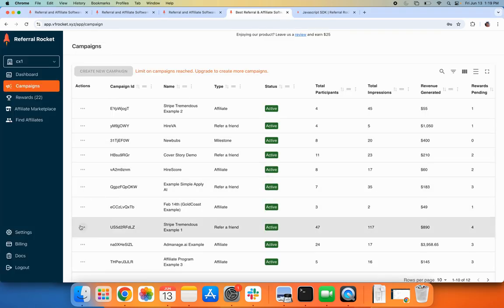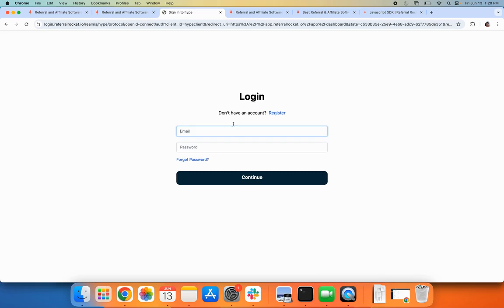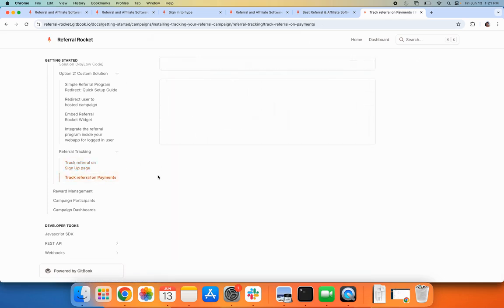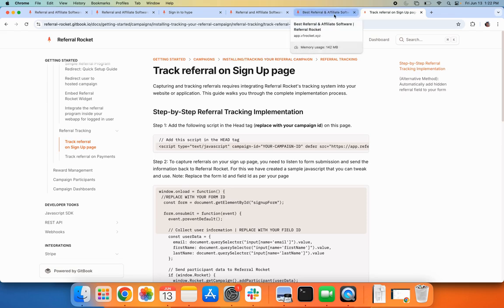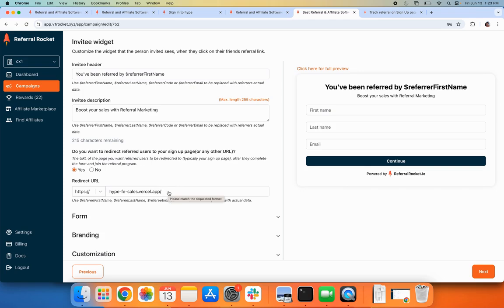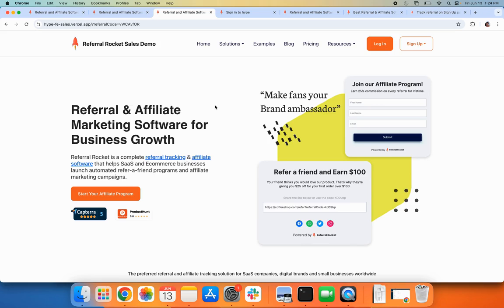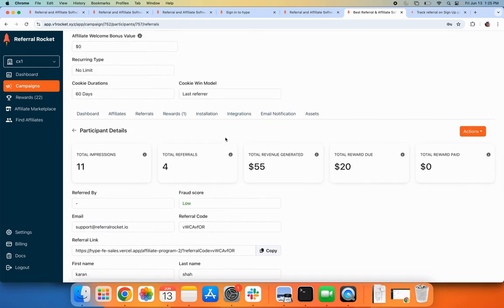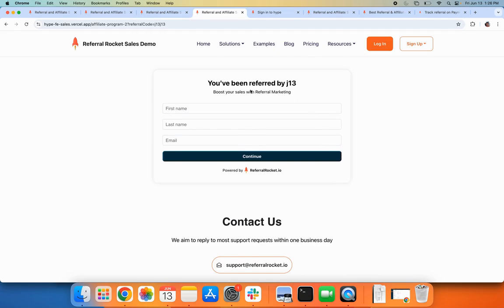[4] Understanding referral flows - Part 2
In this video, we will explore the additional referral flows you can build with Referral Rocket. For more details on type of referral flows